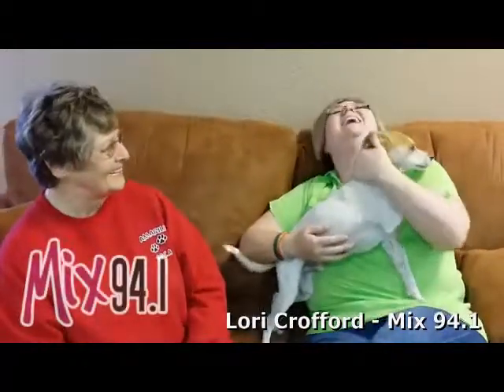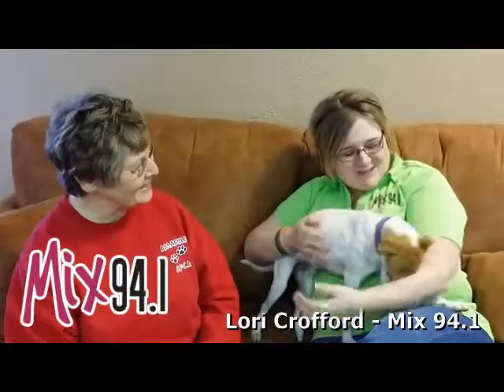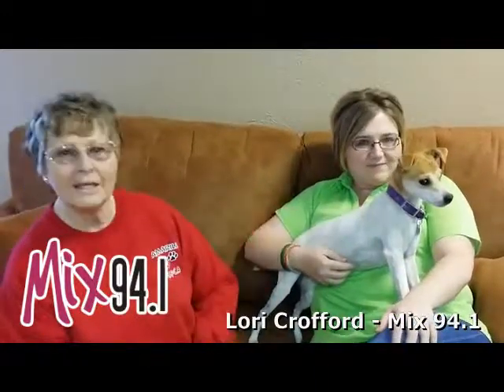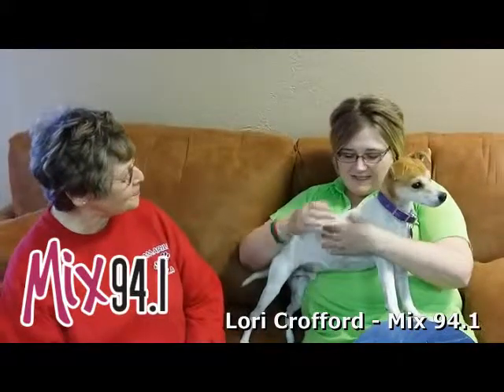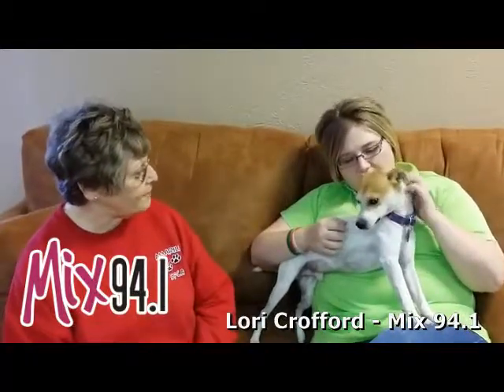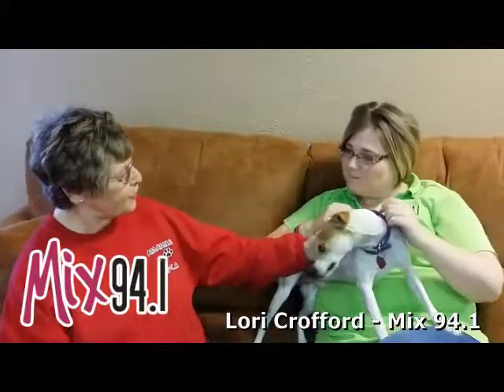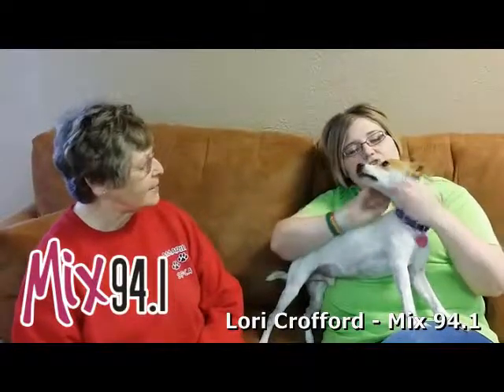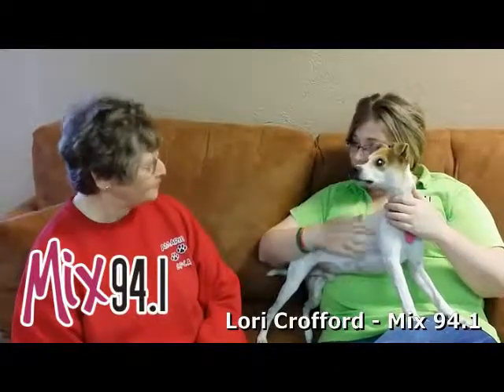Mix Pet Of The Week - Bonner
Lori meets Bonner from the Amarillo SPCA. Take him home for the holidays!